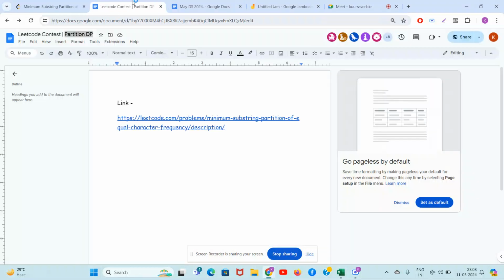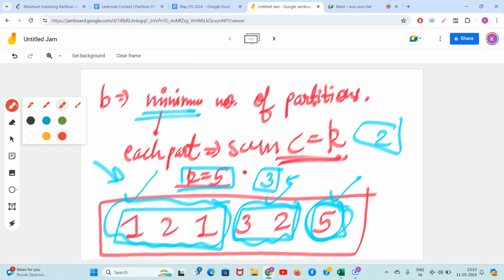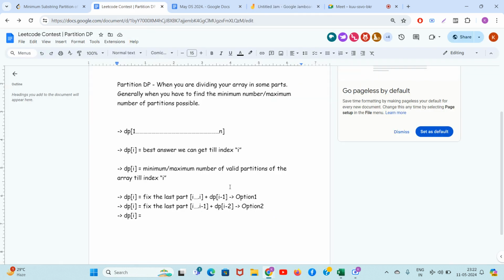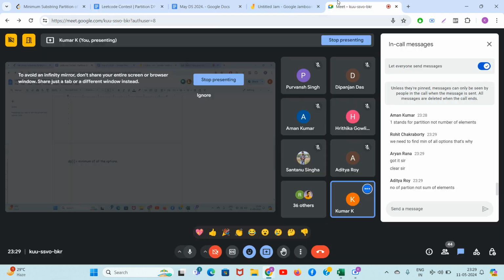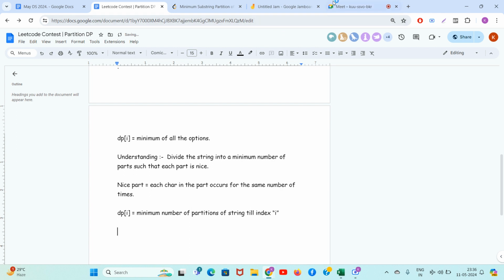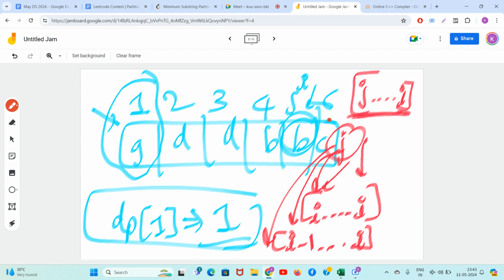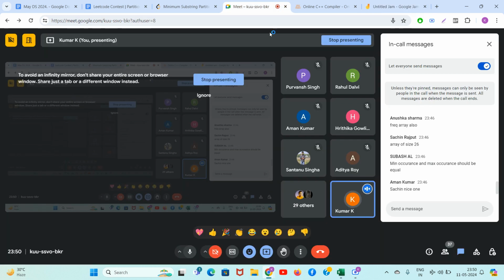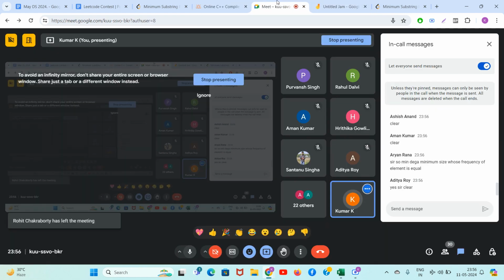Learn Partition DP in an interesting style! | Leetcode Biweekly 130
Join our 1-1 Mentoring + Daily Live Training Cohort + 850 hour course on DSA + OA + CP